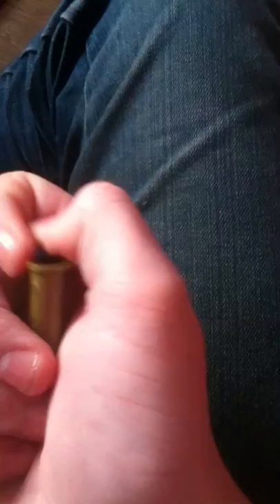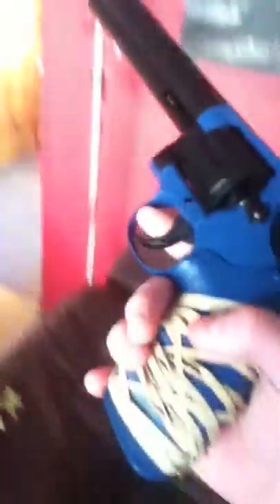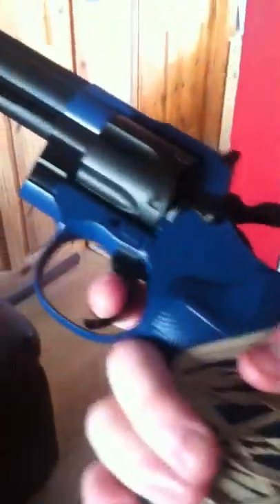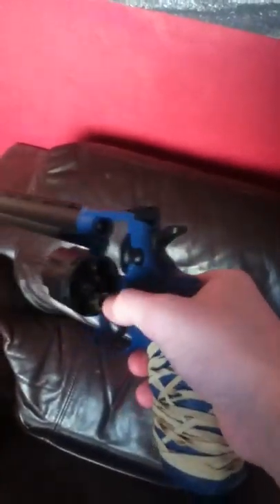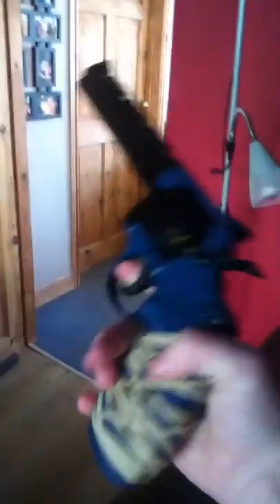BB gun revolver review